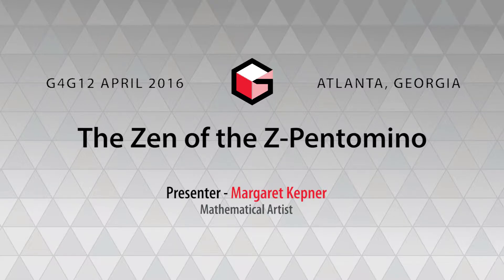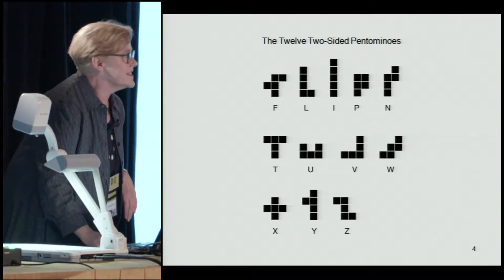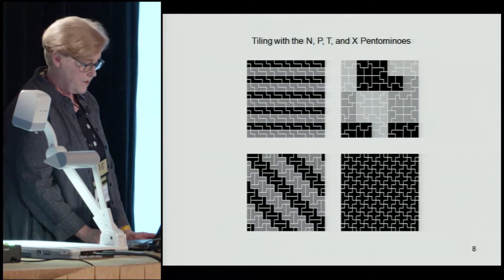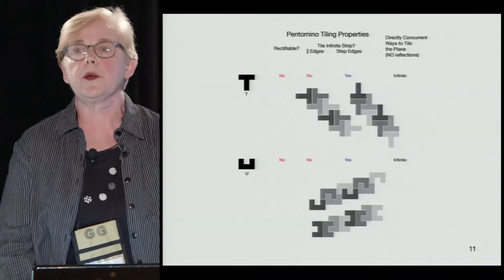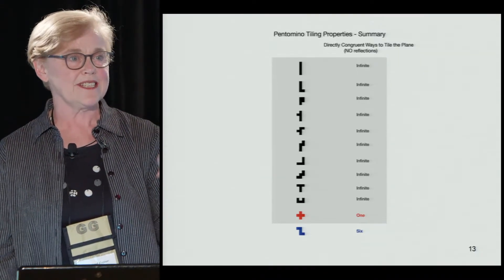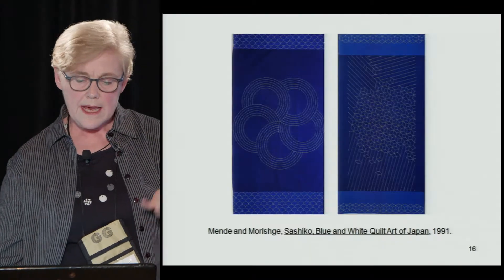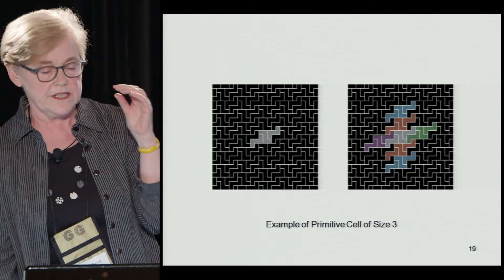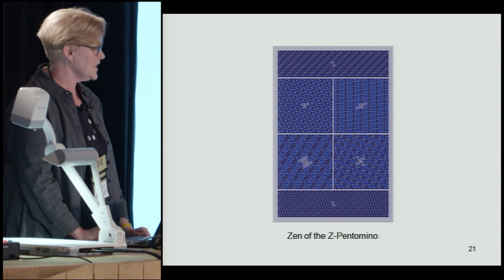Margaret Kepner - The Zen of the Z-Pentomino - G4G12 April 2016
There are many puzzles involving tiling with the pentominoes. One problem is to find ways to tile the plane (with no overlaps or gaps) using copies of just one of the pentominoes. It turns out that 10 of the 12 pentominoes can tile the plane in an infinite number of ways. However, one, the X-pentomino, can tile in only one way, while the Z-pentomino tiles in exactly six ways. I presented these six tiling patterns and showed how I used them as the basis of one of my artworks. In this work, the patterns are shown in a scroll format using visual elements suggesting traditional Japanese sashiko stitchery.